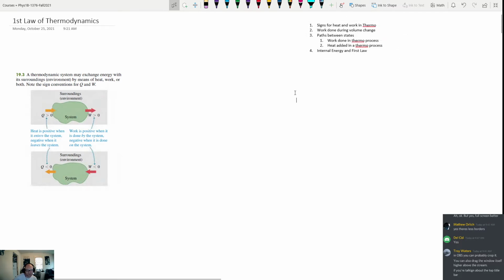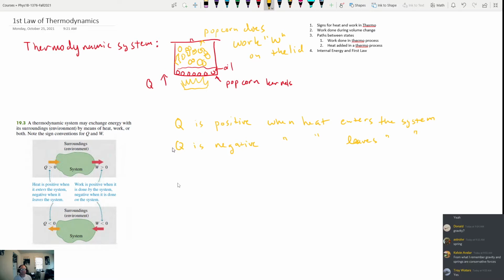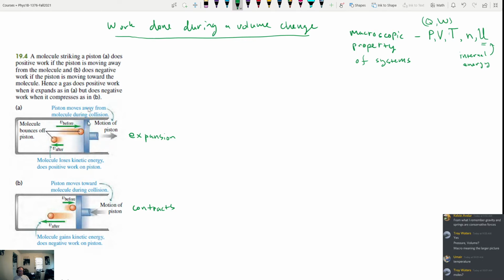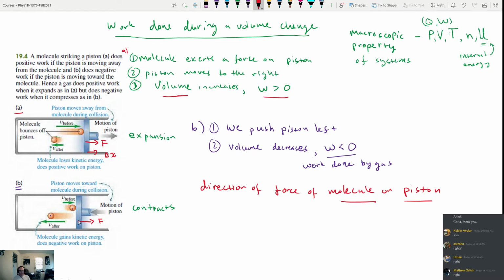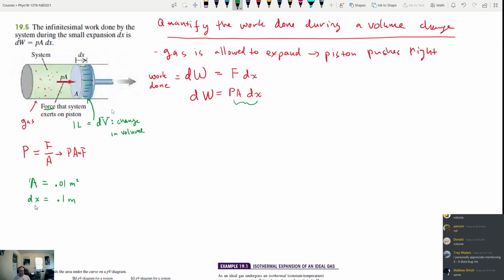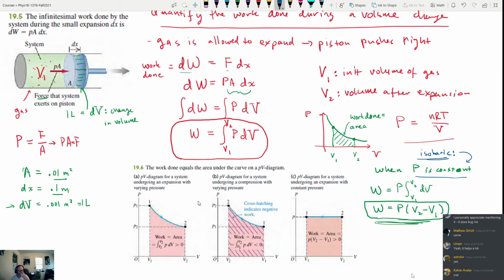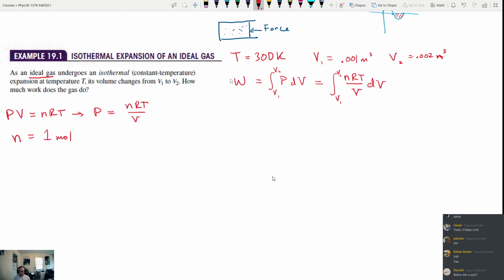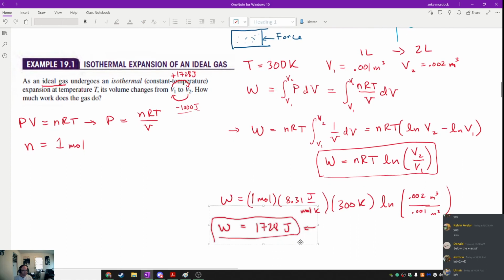Phys 1b Work done during volume change